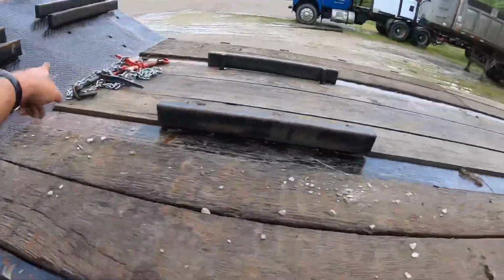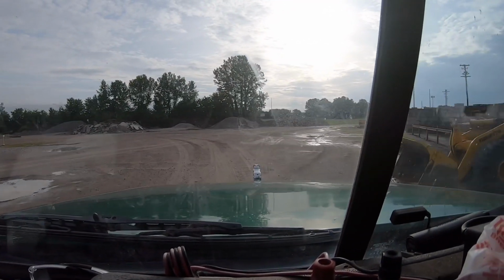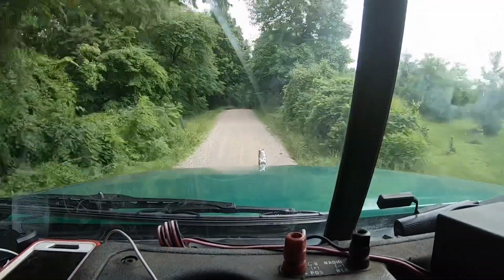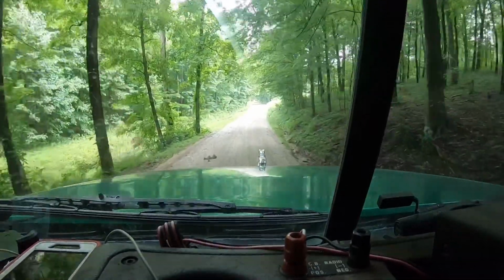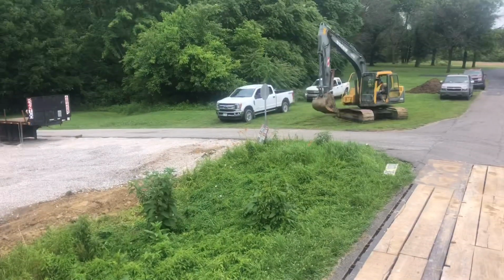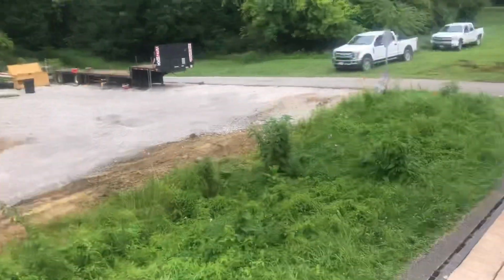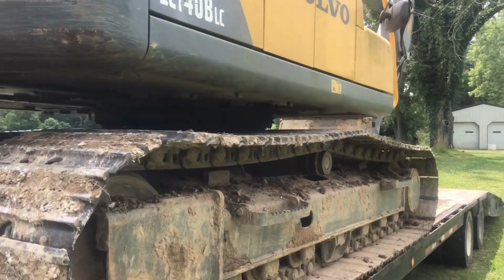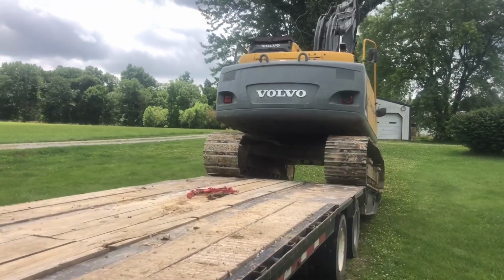Hauling retaining wall block and a Volvo excavator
Went to local concrete supplier and pick up 10 retaining wall block. After delivering those head out to pick up excavator for my neighbor